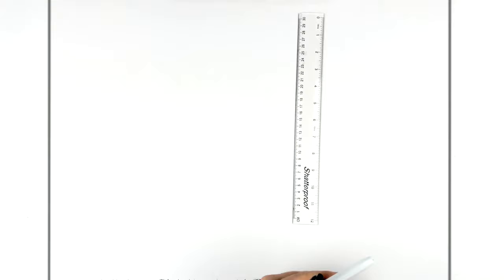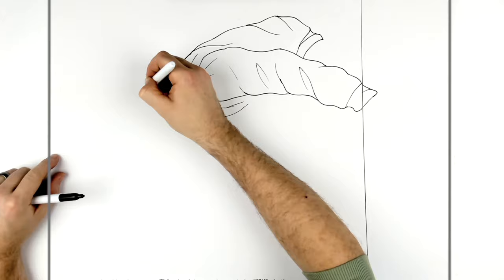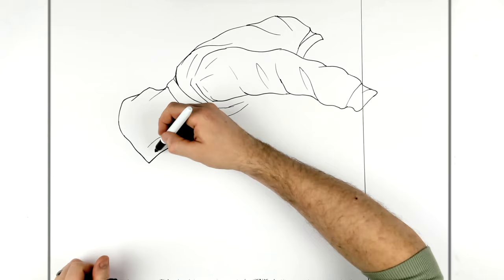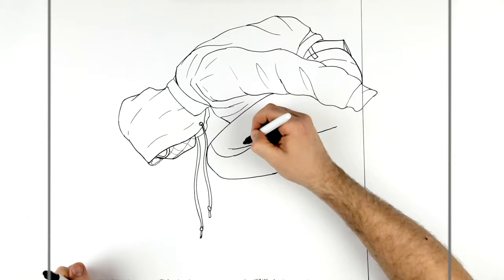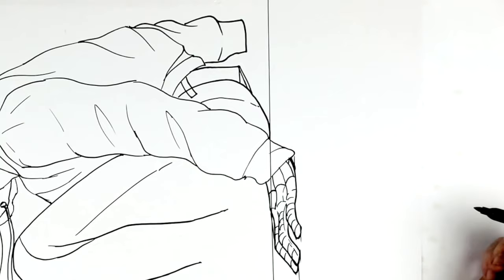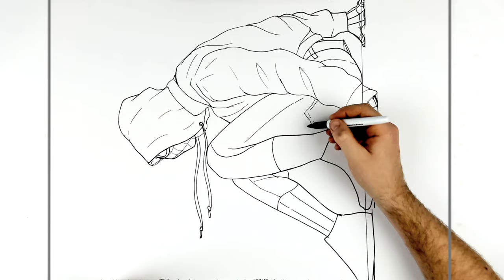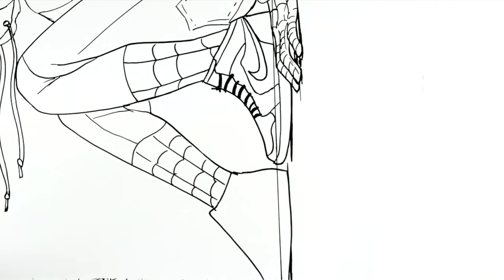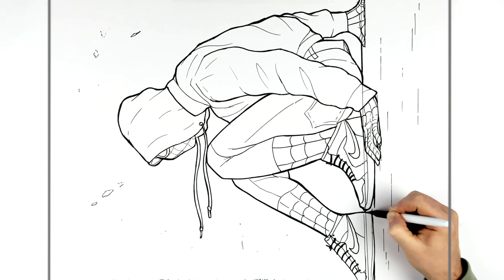How To Draw Miles Morales (Leap of Faith) Step By Step | Into The Spiderverse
How To Draw Spiderman Miles Morales (Leap of Faith) Step By Step From Marvel Into The Spiderverse